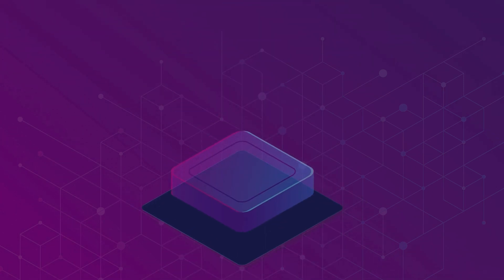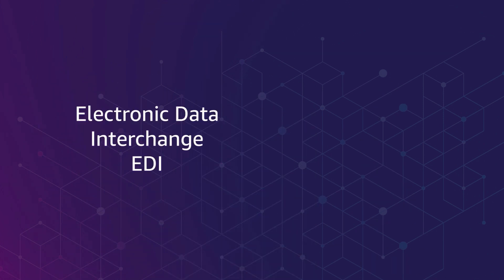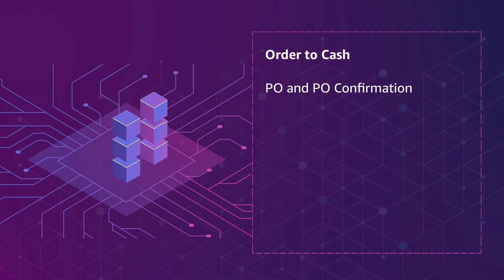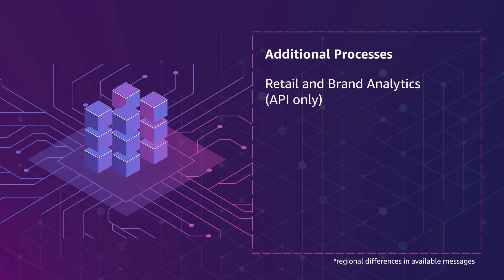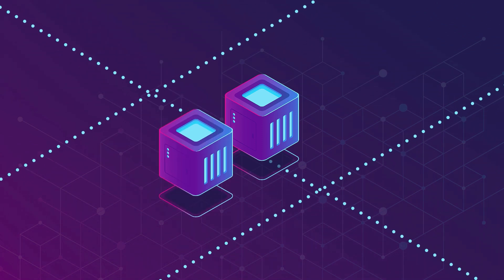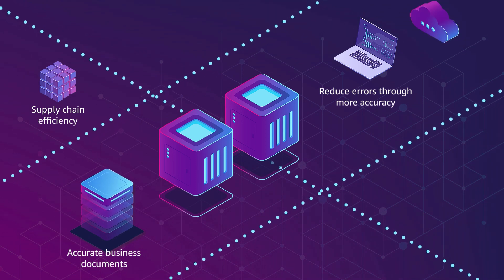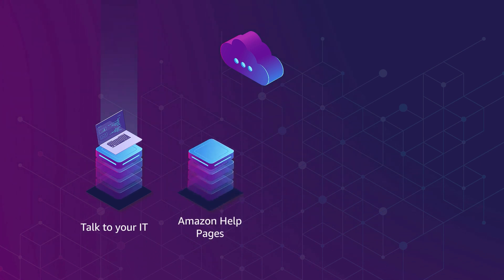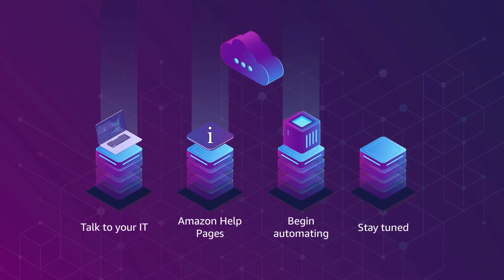Vendor Automation via API & EDI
Leverage the Selling Partner API to automate your vendor business

✅ Vendor use cases in the Selling Partner API

📕 Vendor Retail Procurement APIs documentation

📕 Vendor Direct Fulfillment APIs documentation

❓ SP-API Vendor FAQs